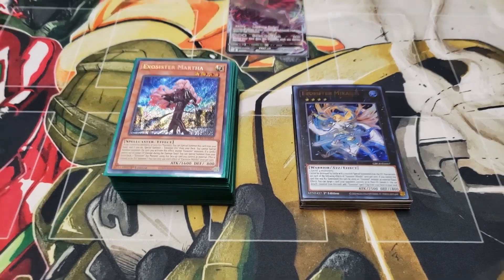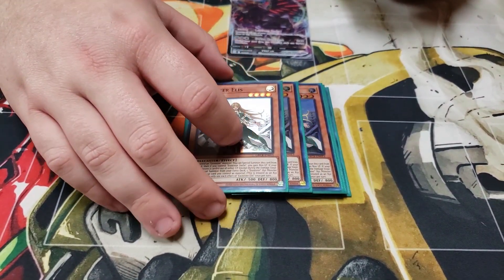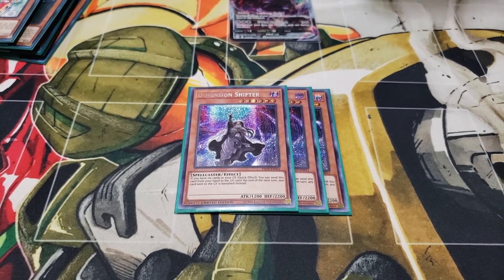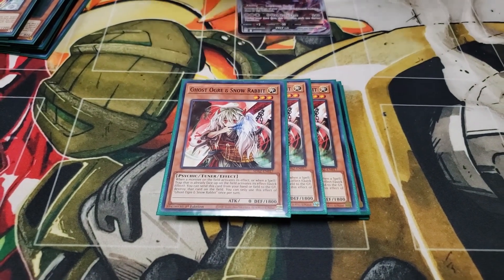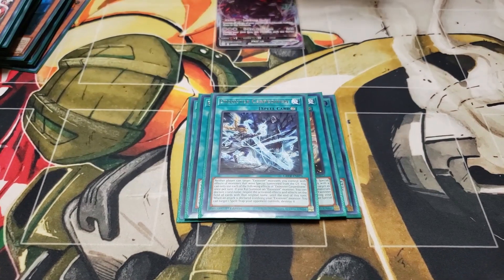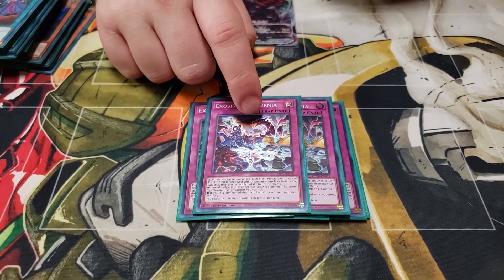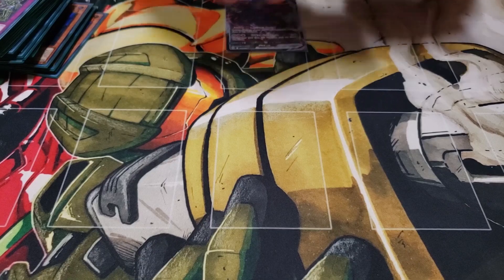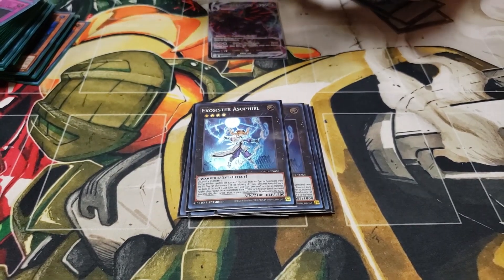EXOSISTER LOCALS DECK PROFILE (SEPTEMBER 2022) YUGIOH! (Chandler)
PATRONS:
TIER: DARK ARMED ANNIHIATION DRAGONS!
Jin Manning
Izzy
Tyler Loflin

Awalt
Gloomba
Zak Cowell

NajarinPrime

Zachary Joy
Chaos_God32